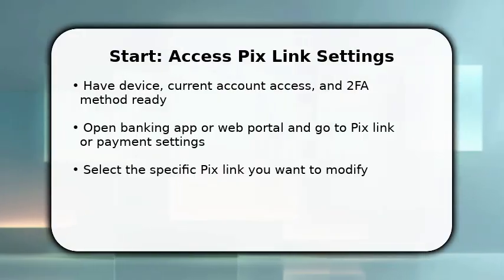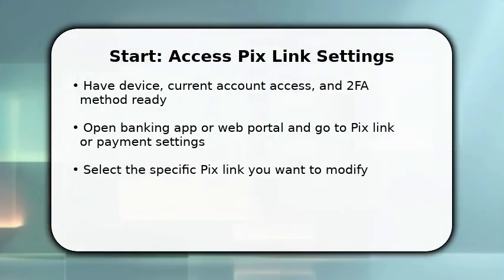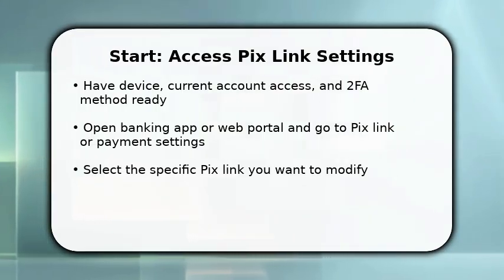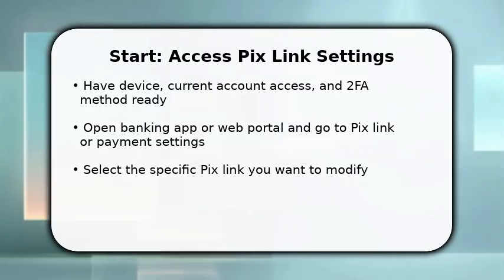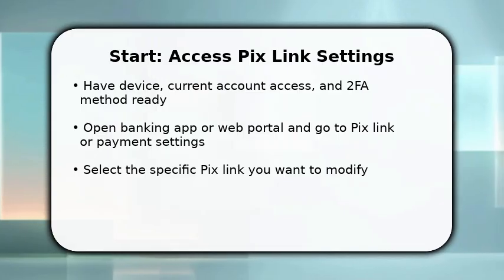How to Change Password Pix Link (easy Method)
Learn the simple steps to change your password on PixLink, ensuring enhanced security for your account. This quick guide covers essential tips and tricks tailored for users seeking an easy method.

change password pix link, easy way to reset pixel links, securely change login credentials on PixLink, PixLink account security update, password management tutorial